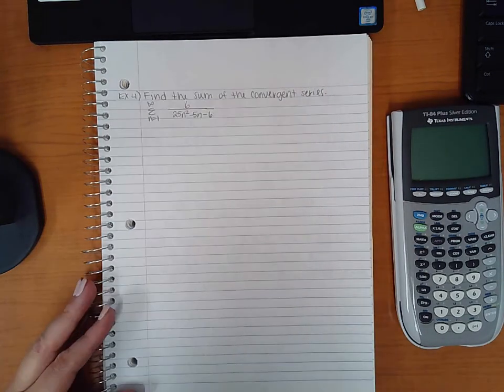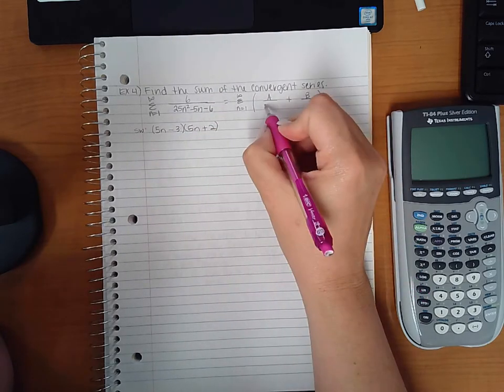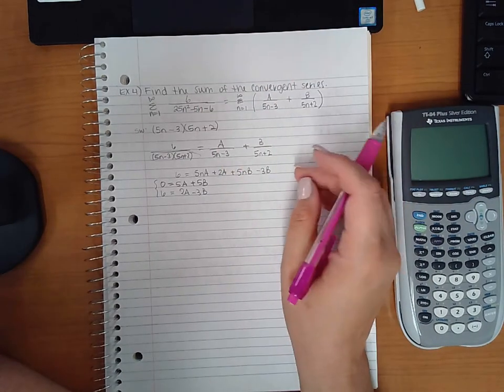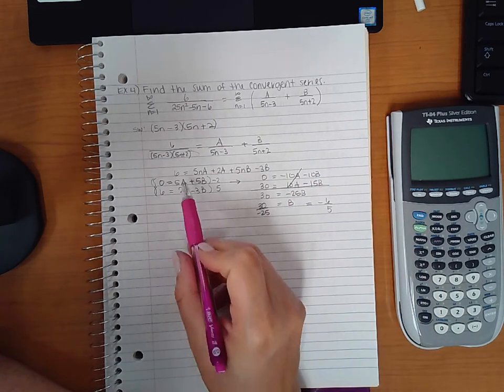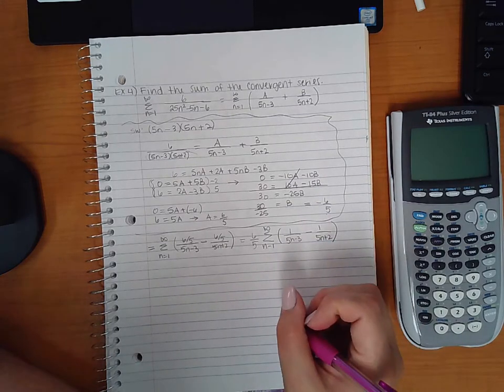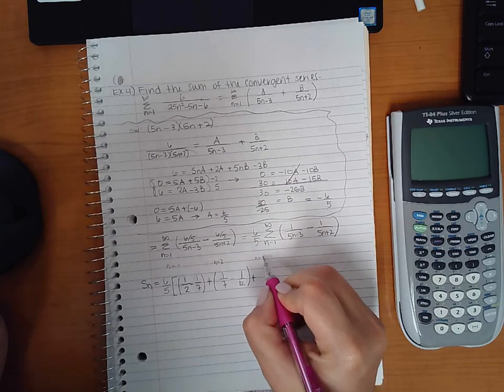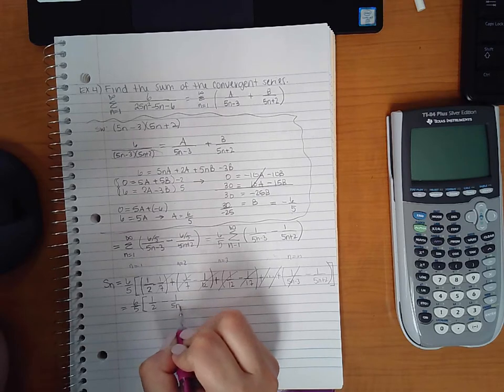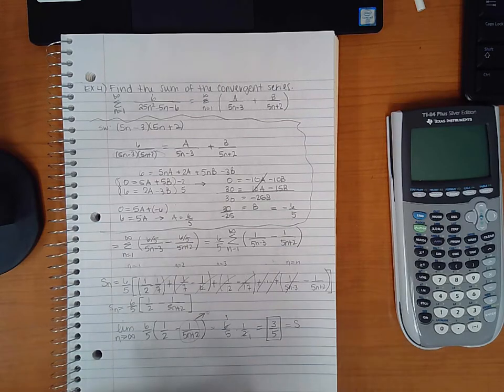9.2 Part 2